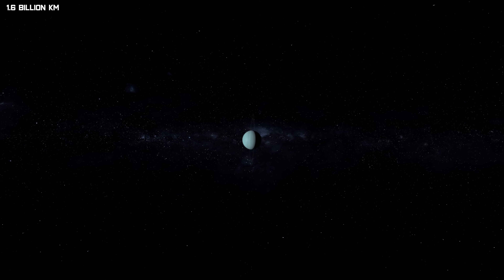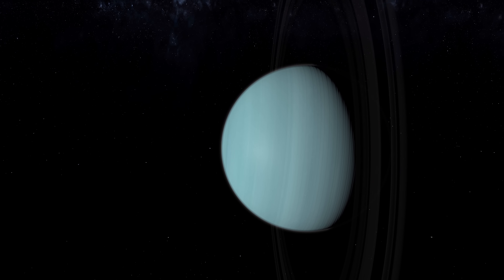What Would You See If You Fell Into Uranus? (4K UHD)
The seventh planet from the Sun with the third largest diameter in our solar system, Uranus is very cold and windy. The ice giant is surrounded by 13 faint rings and 27 small moons as it rotates at a nearly 90-degree angle from the plane of its orbit. But what does it look like inside? Find out, as we dive directly into Uranus!

Or maybe purchase some of our awesome merchandise! T-shirts, hoodies, mugs, phone cases, it's all available now on YouTube!

Music attribution
Ambient wave 16 (Stretched)